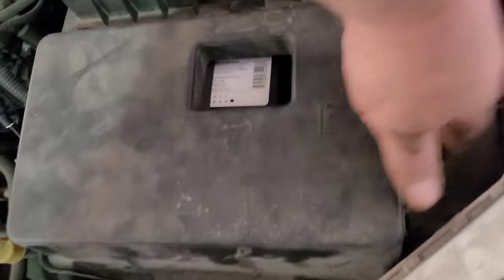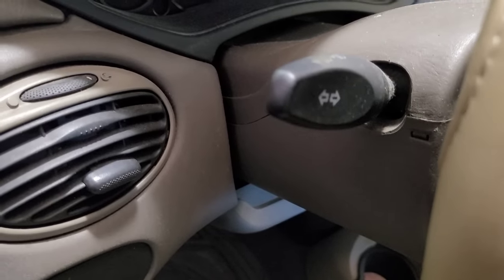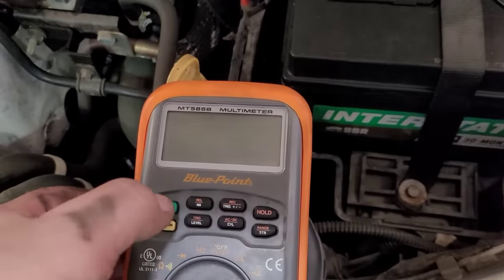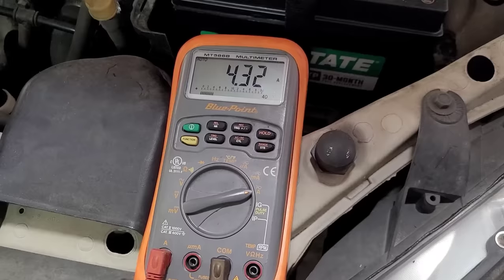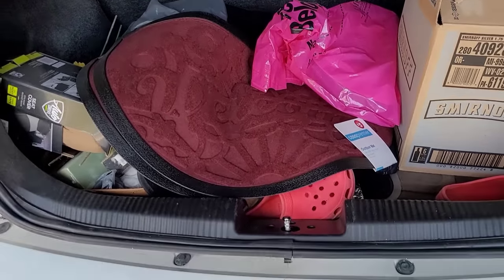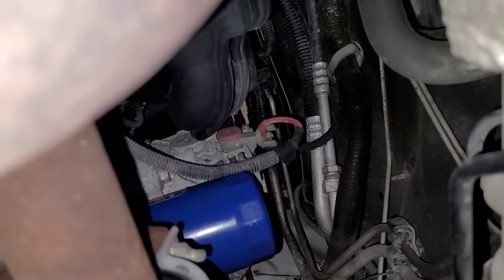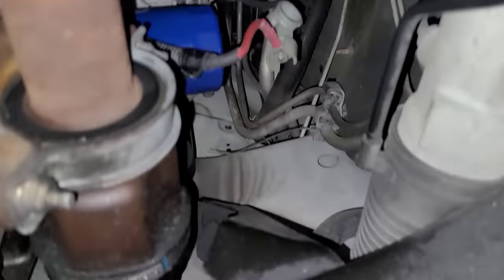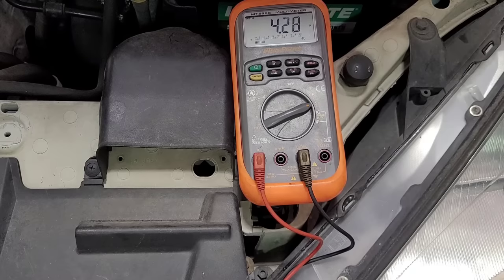Why is the Battery Going Dead? This One Will Surprise You!!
Alternators are supposed to charge the battery, not drain them.. Right?!?